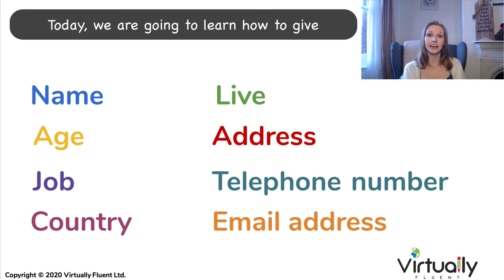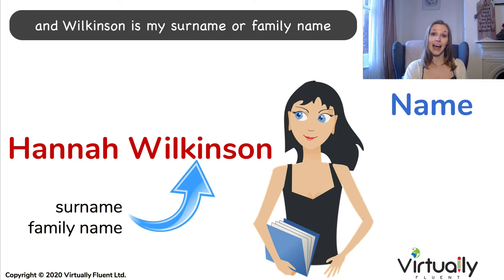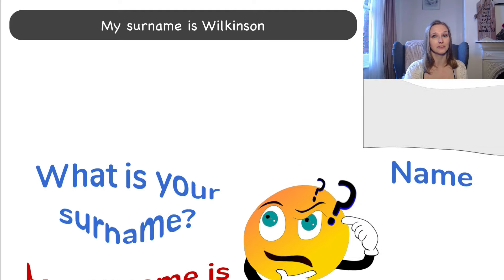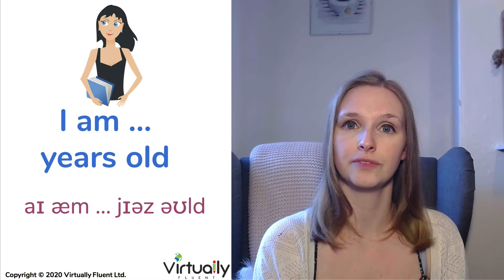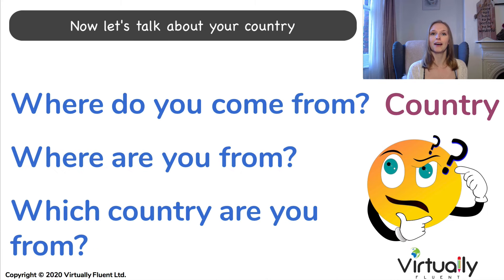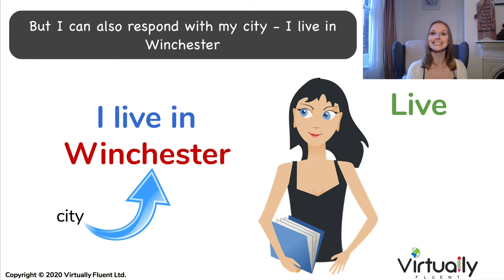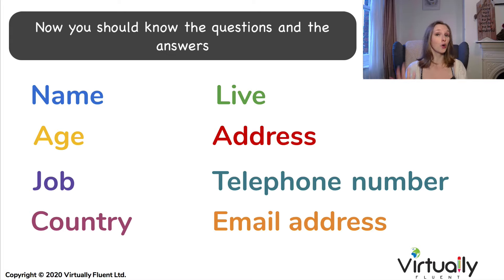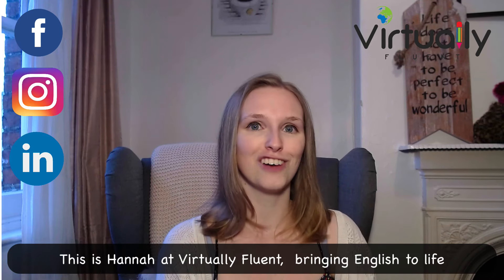Personal Information in English (Beginners English)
English Level: Beginner (Pre-A1)

In this video, you will learn the questions and the answers to talk about these things in English.